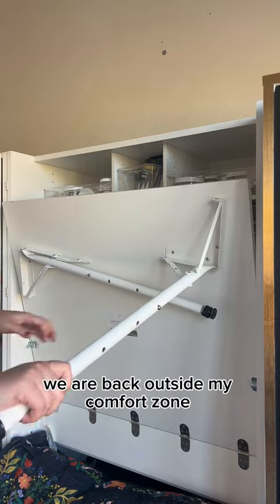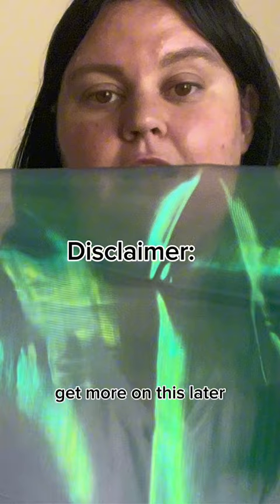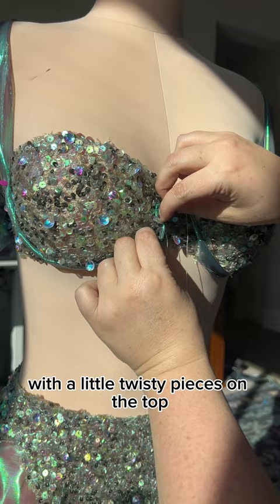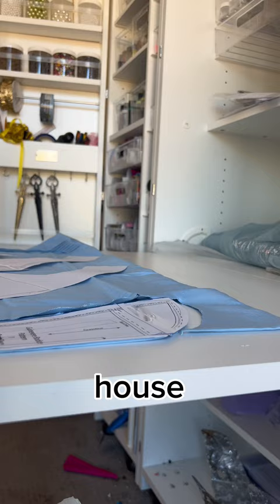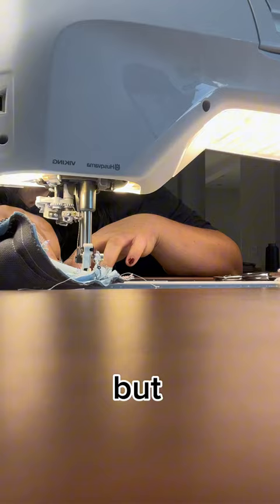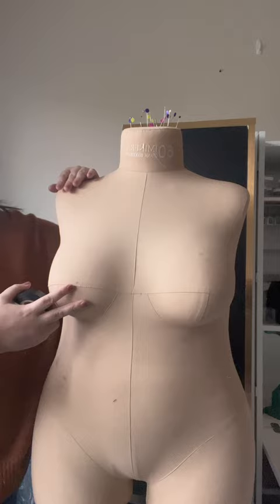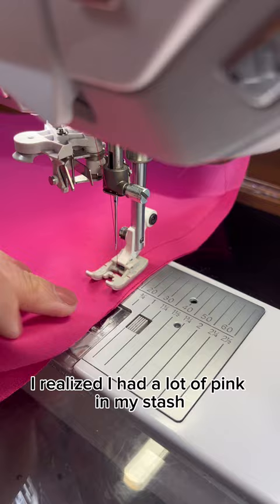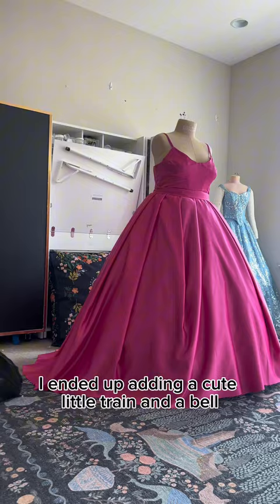Sewing compilation: princess dresses and fairycore!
Some of the more recent sewing videos from tiktok and youtube shorts, all together!

In this video we have:
Bedsheet ballgown
Fairycore laser cut look
Plus size pink dress